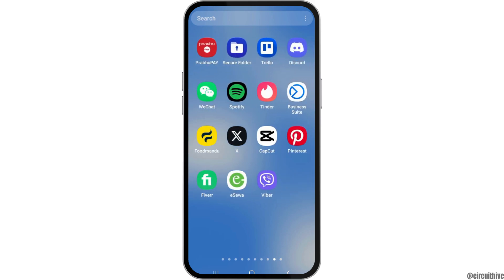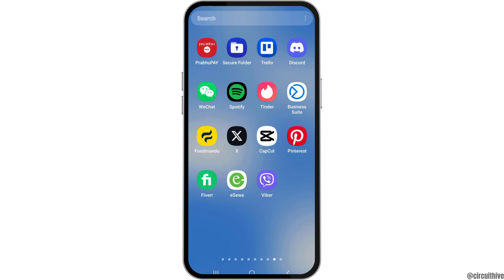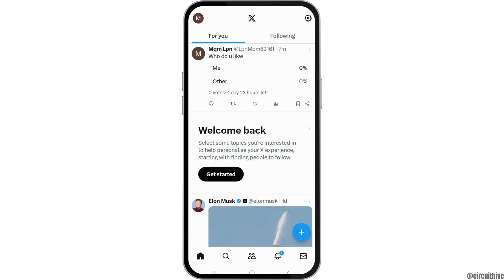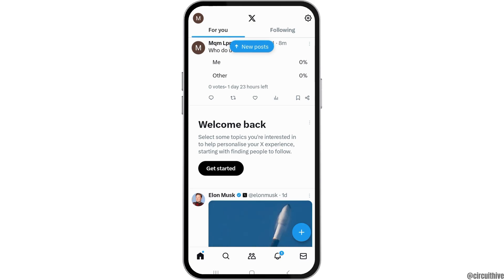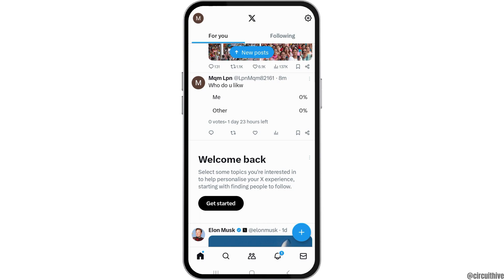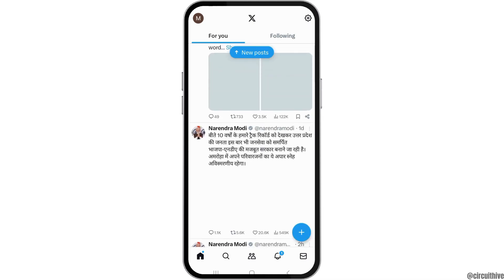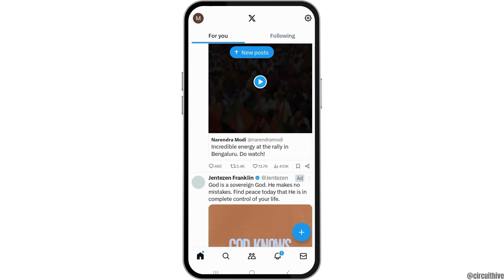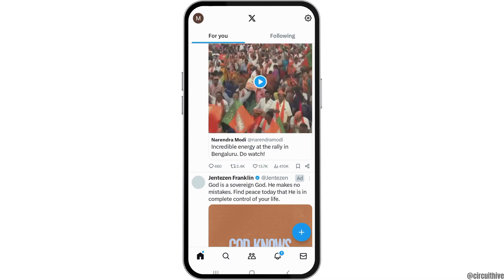How To View Feed In Chronological Order On Twitter - Complete Guide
Tired of Twitter's algorithmic timeline and want to see tweets in chronological order in this Complete Guide 2024? This guide provides a complete walkthrough to switch your Twitter feed from "For You" to "Following," ensuring you view tweets in the order they are posted.

In this tutorial:
0:00 - Introduction
0:15 - How to View Feed in Chronological Order on Twitter | Complete Guide 2024

Learn how to change your Twitter feed to show tweets chronologically. This video explains the step-by-step process to adjust your timeline settings, allowing you to see the most recent tweets first without the influence of Twitter's algorithmic sorting.

Stay updated with real-time tweets by following this guide on how to view your Twitter feed in chronological order in 2024!